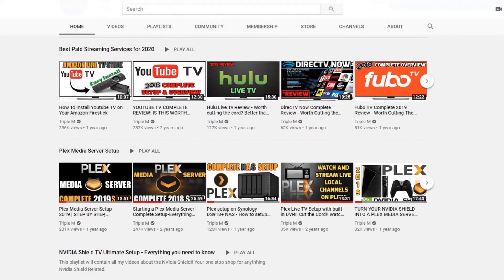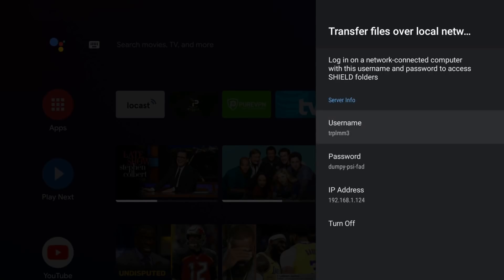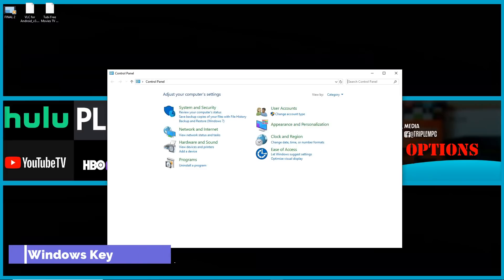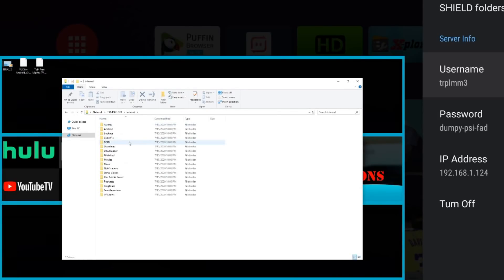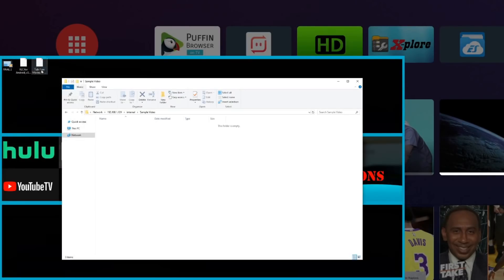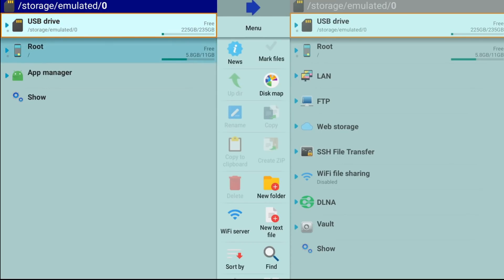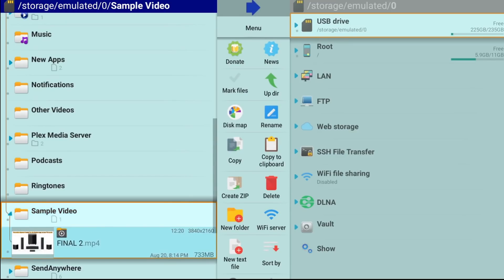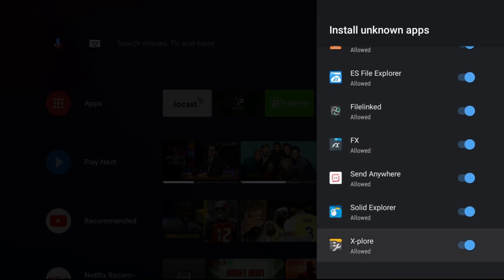The Nvidia Shield TV Feature That Nobody is Talking about!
This Nvidia Shield TV Feature gets now love!! I wonder Why?